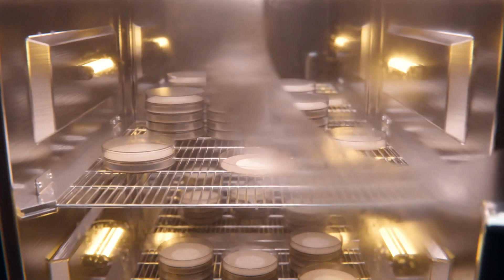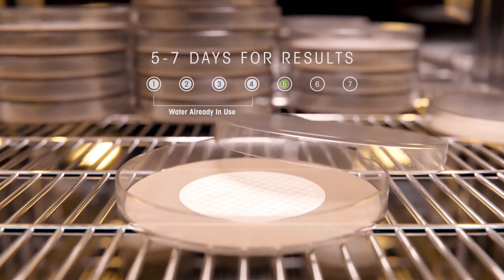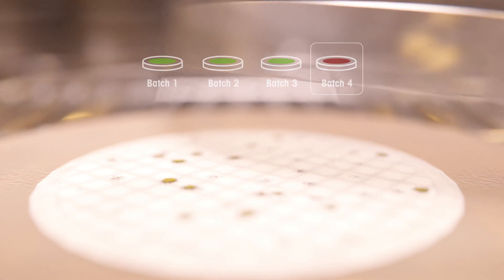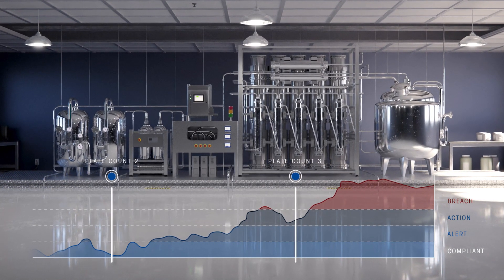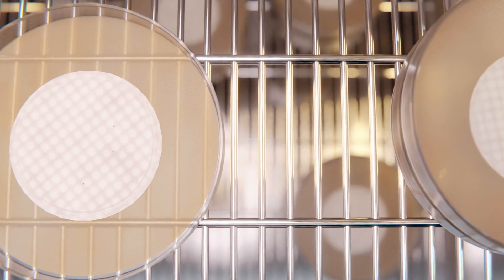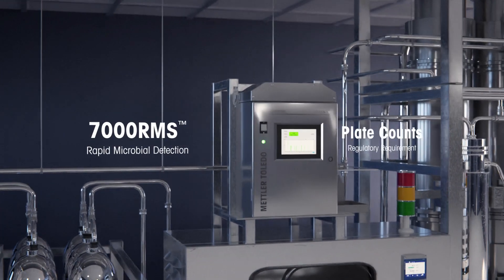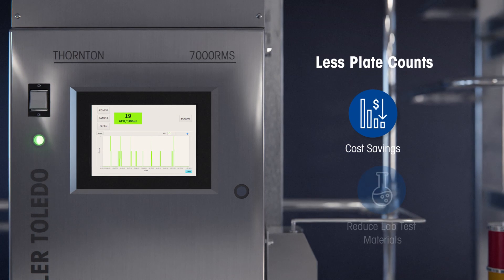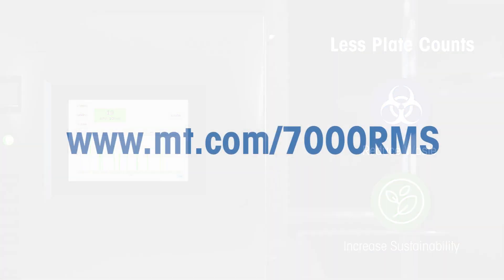Why Use Plate Counts and a Rapid Microbial Method? Benefits of the 7000RMS Bioburden Analyzer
Traditional microbial plate-count test methods cannot rapidly identify changes in water quality. Results are not available for 5 to 7 days or more — long after the at-risk water has already been used in the manufacturing process. Moreover, batch sampling only provides snapshots of your water quality, which might cause you to miss an increase in biofilm or a microbial excursion.

In addition to lag time, traditional plate count techniques are prone to sample contamination, which can result in costly investigations into false positive events and even unnecessary and expensive product recalls. By using the 7000RMS continuous microbial detection analyzer in parallel with plate counts, you eliminate the risks and delays inherent in plate count testing that can greatly impact the accuracy of your results.

With real-time microbial monitoring, you can reduce plate counting by 25%. To find out how the 7000RMS rapid microbial detection analyzer helped a Chinese pharmaceutical company reduce plate counting while maintaining safety - read this case study